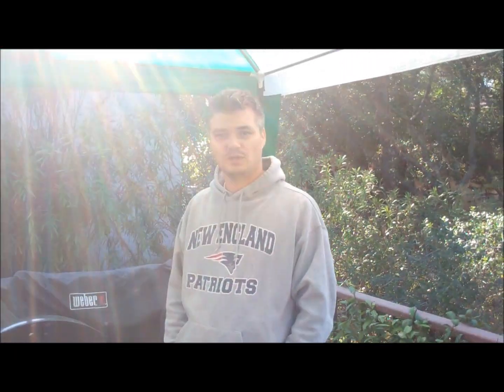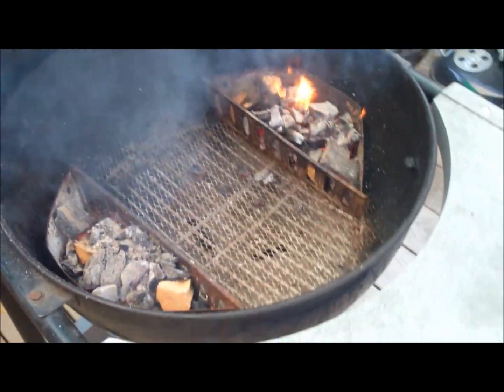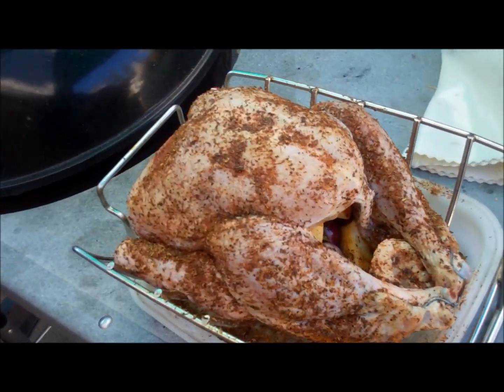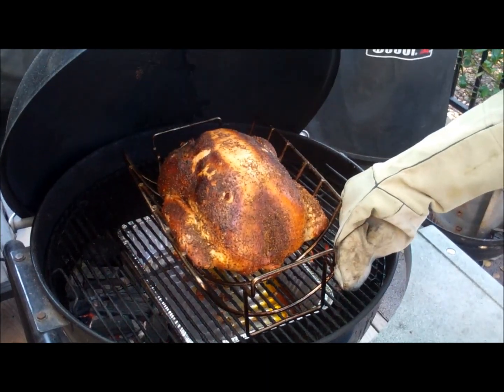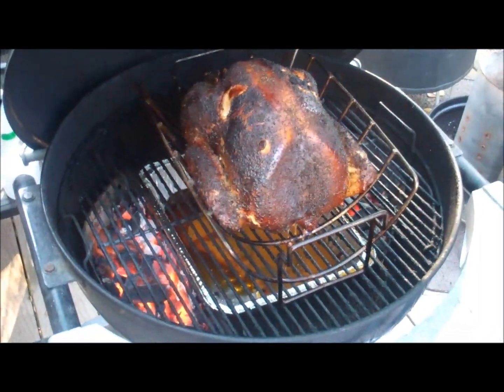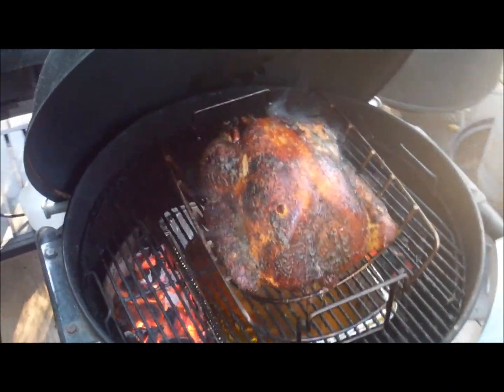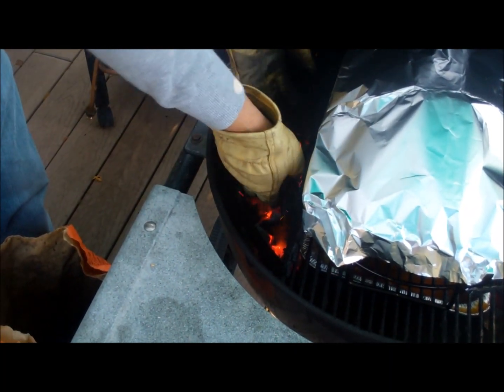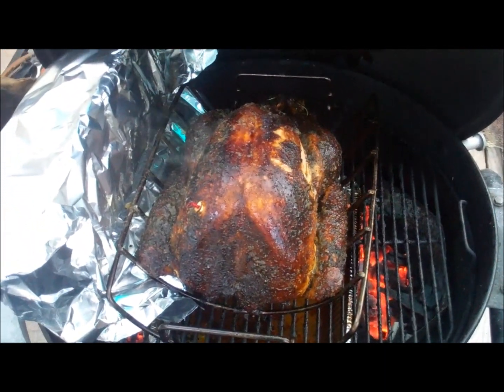Jimmy D Cooking a Turkey on Thanksgiving with Weber Kettle Grill